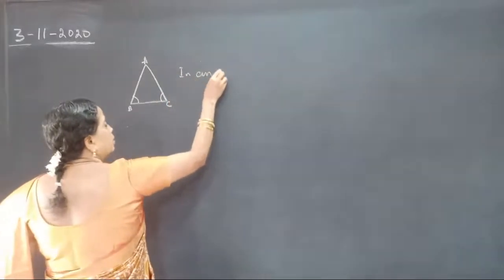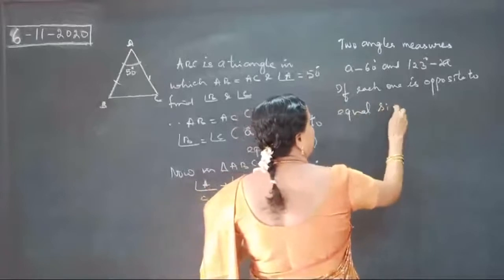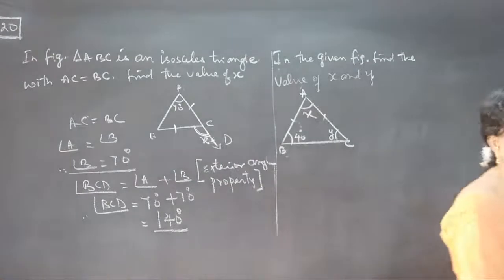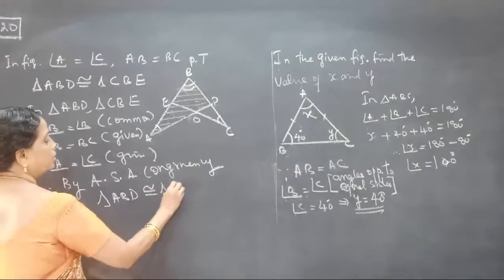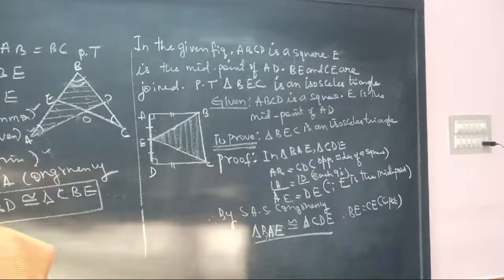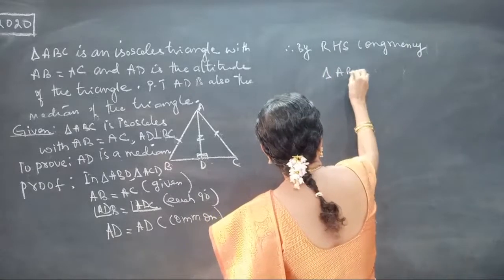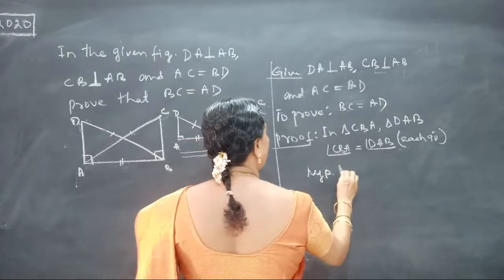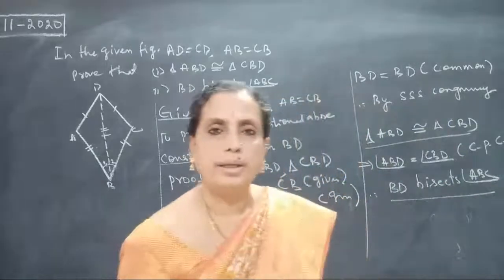Learners Digital | Class IX | Congruent Triangles